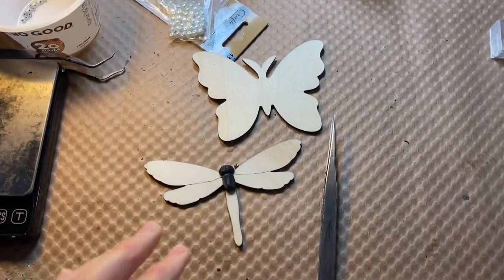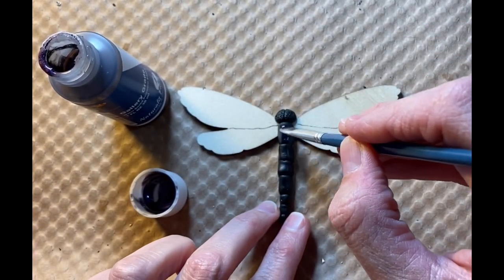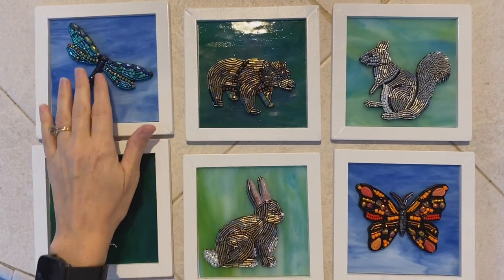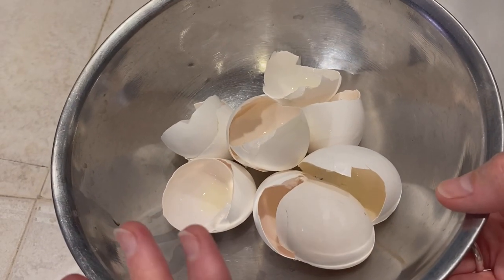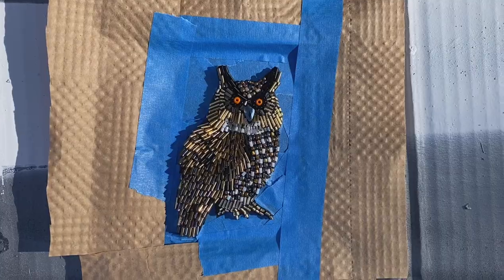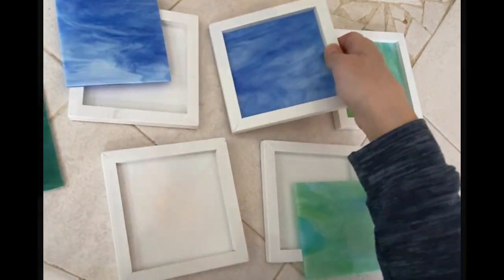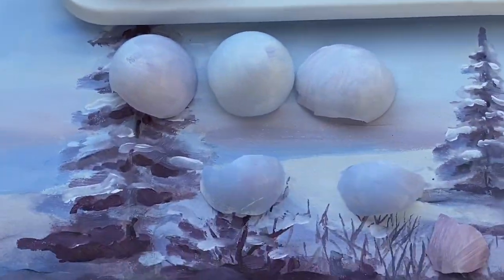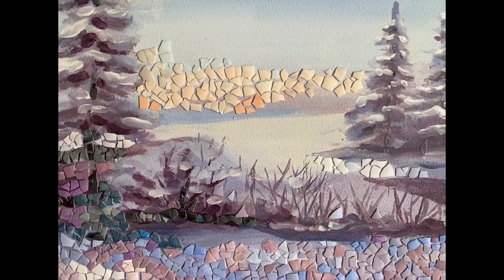Ep. 87 BEADED MOSAIC INSECTS and starting a new eggshell mosaic to take on the road!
Ep. 87 BEADED MOSAIC INSECTS and starting an eggshell mosaic to take on the road!

This week I work on finishing my set of six small beaded mosaics with a beaded mosaic dragonfly and butterfly. The body and adhesive for the beads is black Apoxie Sculpt. In the midst of finishing up, I draw thumbnail sketches for a winter landscape, followed by painting in the “background.” I show how to prep the eggshells and paint with acrylics.
The beaded projects are mounted with Power Grab and GE II Silicone. They are so sparkly and beautiful!
I begin gluing down the eggshell pieces using diluted Weldbond. Each piece is pressed and separated with tweezers- a therapeutic process for me!
Then I take the whole thing on the road and even work on it in the car. More eggshells are prepped and glued down at my destination. Best of all- I didn’t have to worry about glass shards in the car or at my relative’s home!